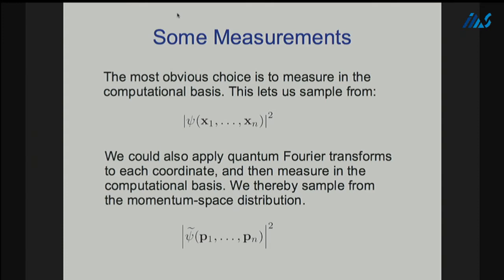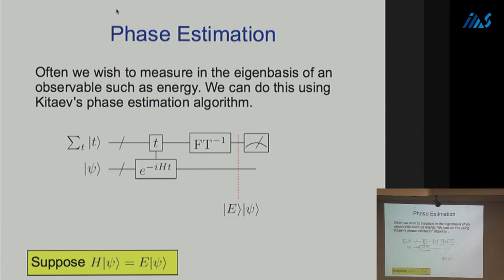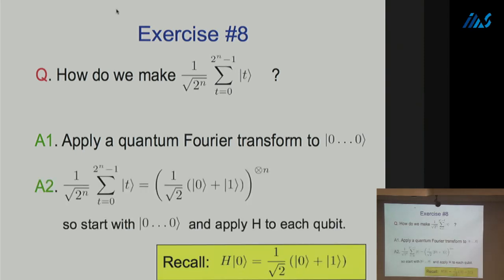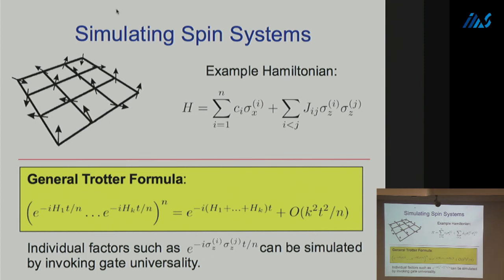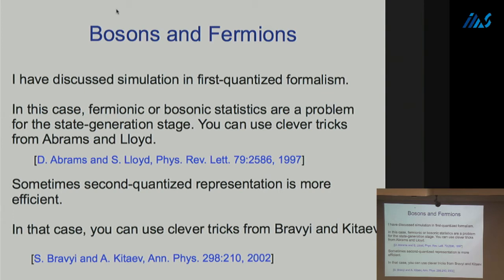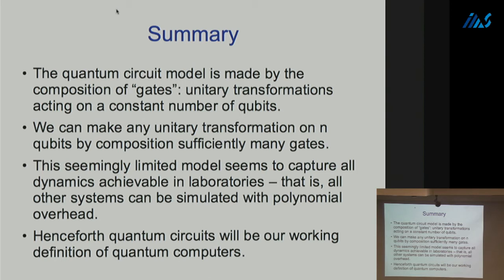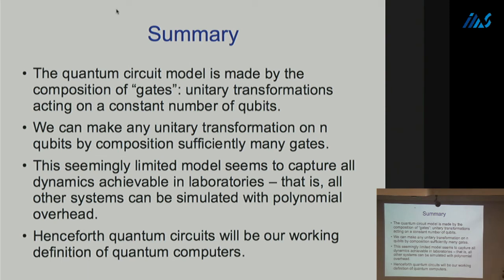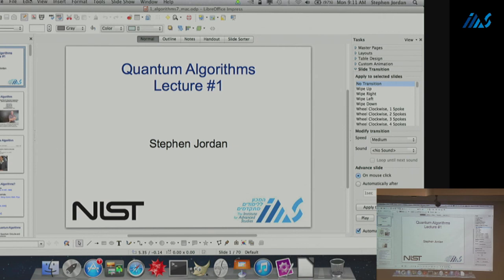Stephen Jordan (NIST) Quantum Algorithms I(last 30 min only)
Stephen Jordan (NIST) Quantum Algorithms I
 (last 30 minuets only )
due to a malefaction in the recording machine